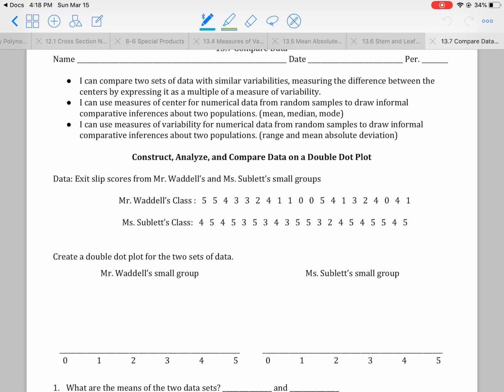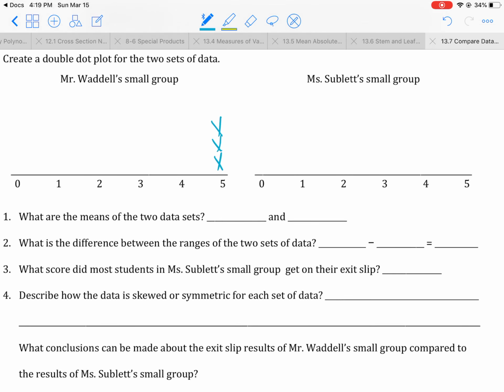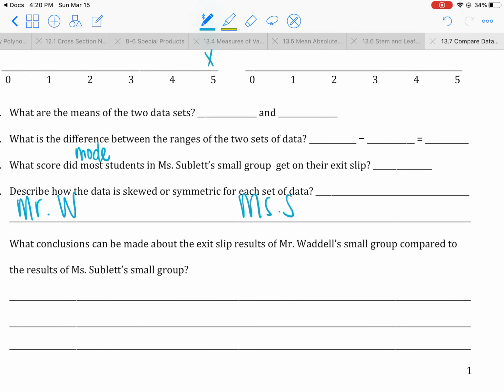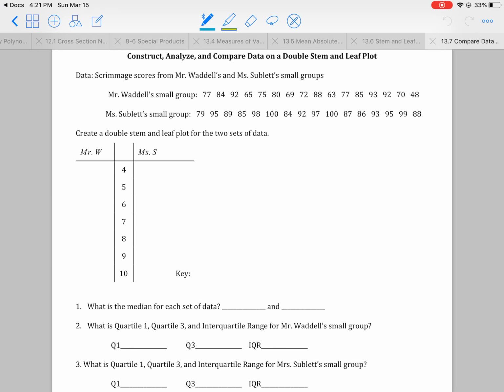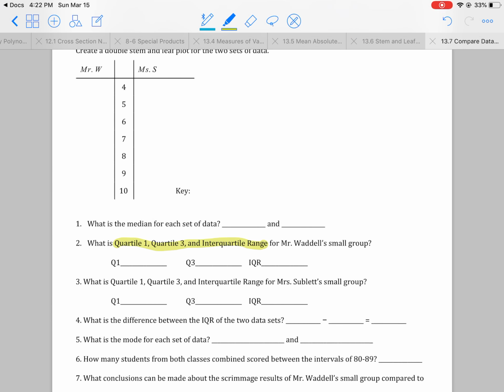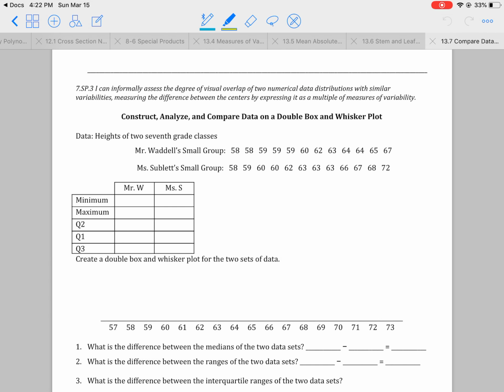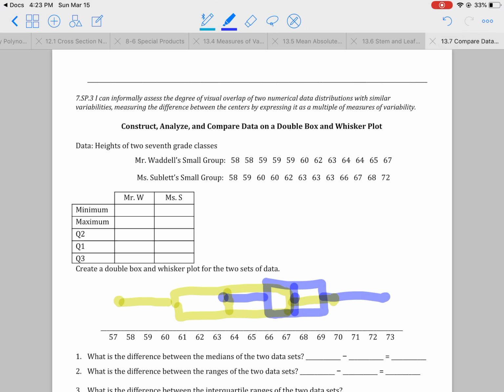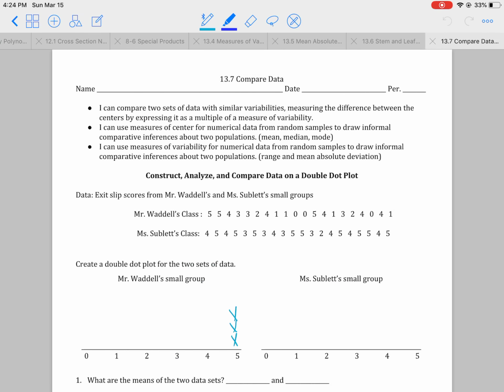13.7 Compare Data